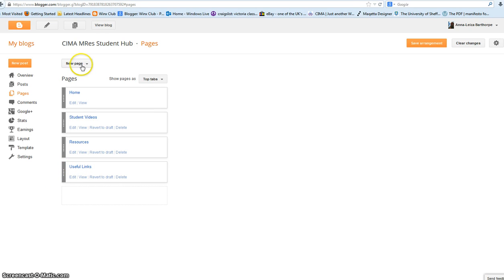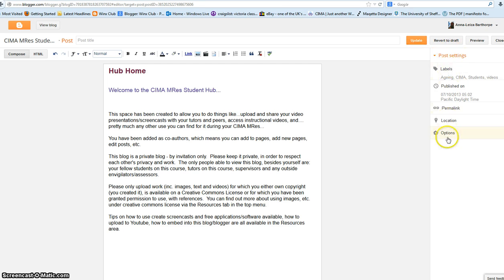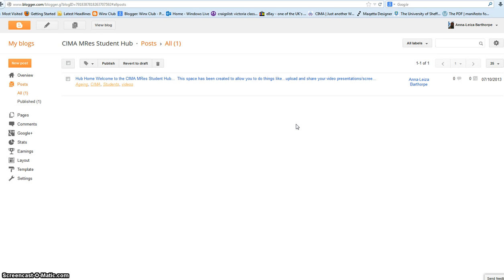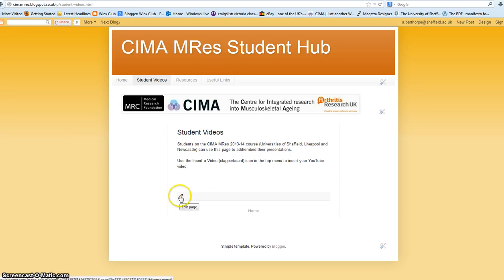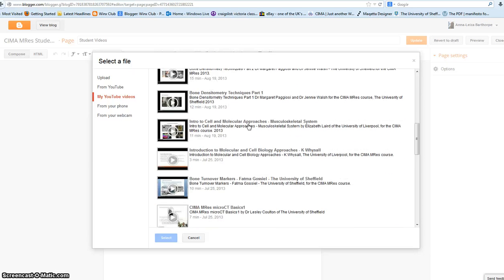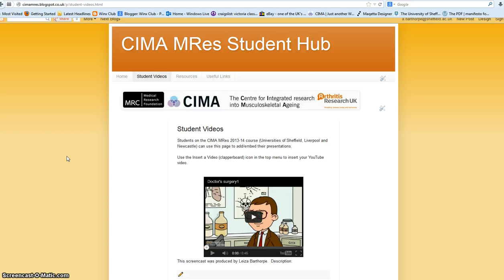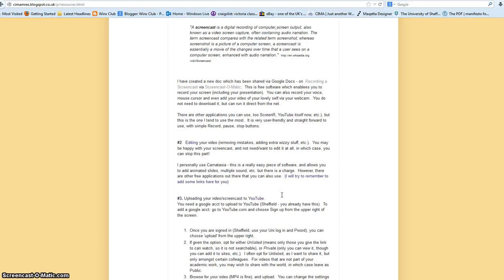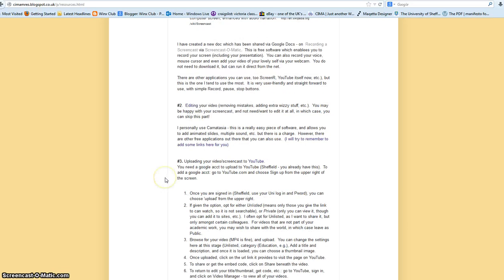Editing in Blogger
Adding a video to the CIMA MRes Student Hub in Blogger